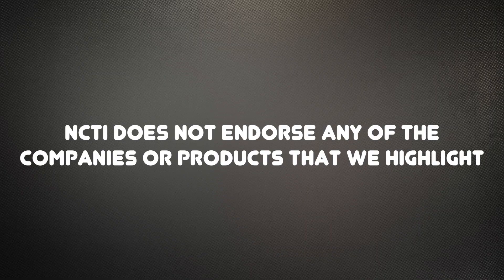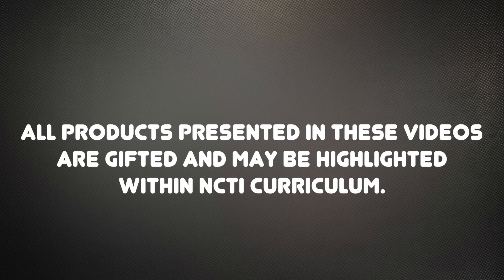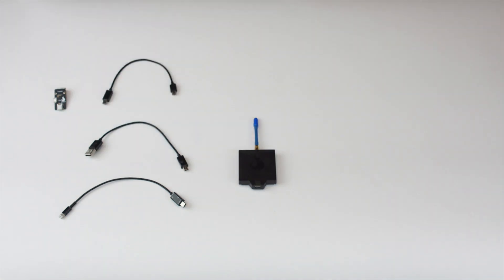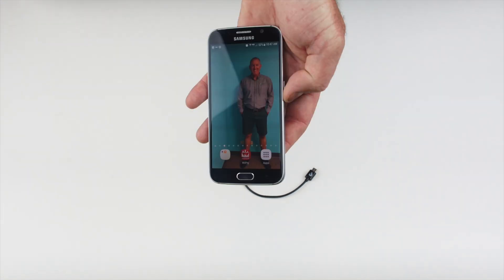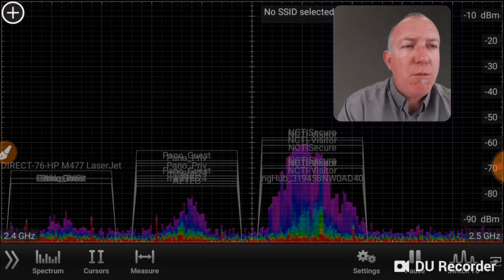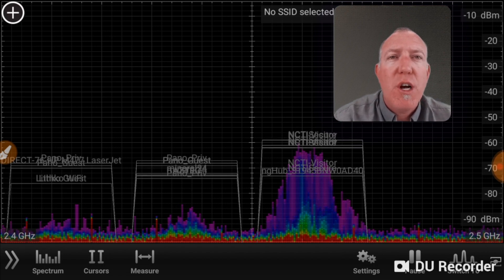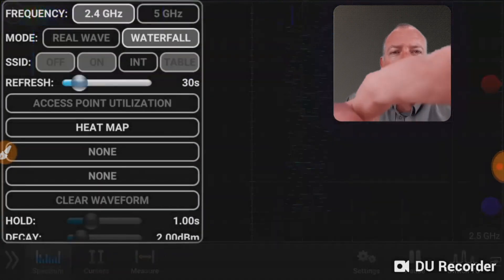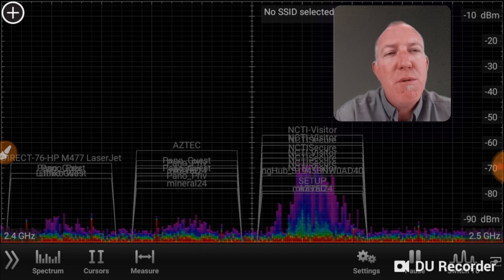Wired Wisdom: Oscium WiPRY 5X – Tech Talk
Want me to review other products or have ideas for a new Wired Wisdom video or a episode of Tech Talk!??